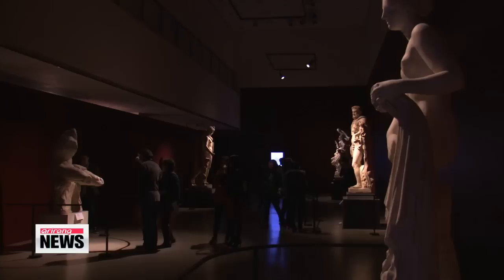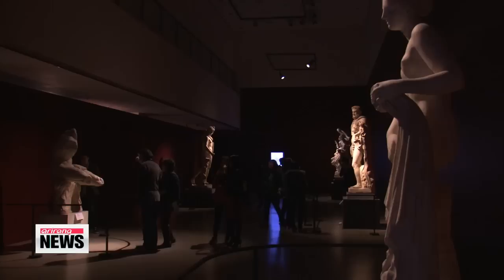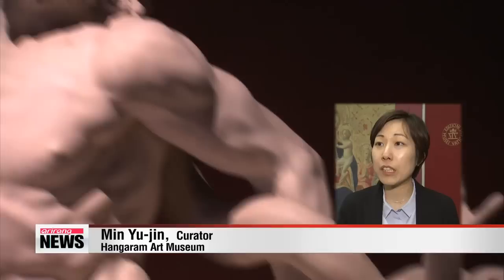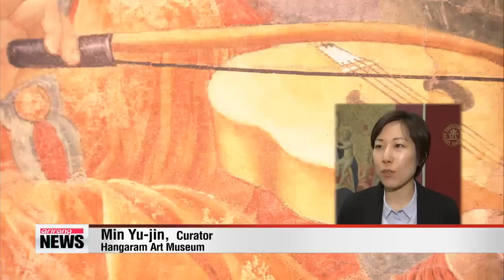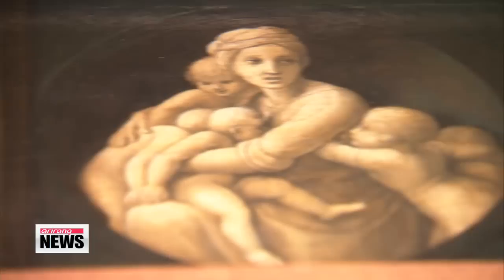Rare Works from the Vatican Collection in Seoul for First Time 문화예술코너 1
And now it's time for our daily arts and culture segment with Michelle Kim.  Let's see what she has for us today.

Hello Michelle

Hello Conn-young

So what do you have for us?

April is already just around the corner and a lot of exhibitions and musicals are coming to an end as they prepare for new arts and culture programs. Today, I'll preview two of my favorite shows that you shouldn't miss.  Take a look.

The Vatican Museum's Renaissance Collection is on display here in Korea for the first time.

The exhibition, "Musei Vaticani," showcases 73 paintings, sculptures and decorative arts from the Renaissance period by legendary artists such as Leonardo da Vinci, Rafaello Sanzio and Michelangelo.

Museum curator Min Yu-jin explained how the works in the exhibition were selected.

"The exhibition was curated by Guido Cornini and he specially selected masterpieces that are very significant to The Vatican Museum's collection for this show, representing Italian Renaissance art from the 1300s to the 1600s."

The exhibition is structured in chronological order and begins and ends with topographic models of Vatican City and a model of the Papal Palace, giving viewers a look at where the artworks live.

The Vatican's most prominent artworks are probably Michelangelo's "Pieta," Da Vinci's "Saint Jerome in the Wilderness" and "Charity" by Rafaello Sanzio,... and the originals are part of the exhibition here in Seoul, offering viewers a rare glimpse of these works.

"Musei Vaticani" will be showing at the Hangaram Art Museum within the Seoul Arts Center until March 31st.